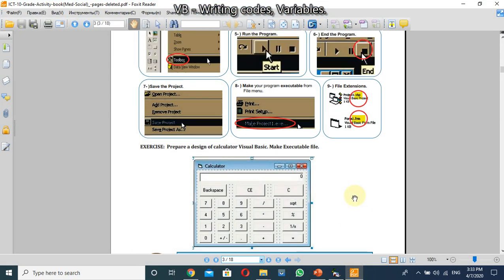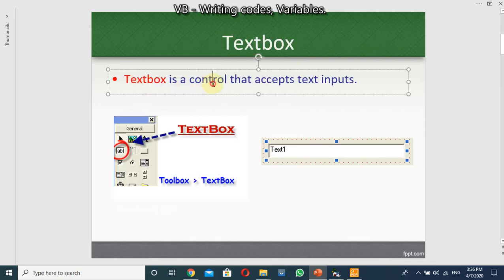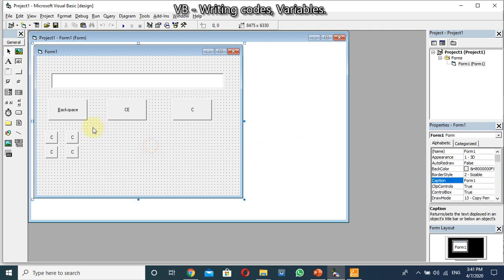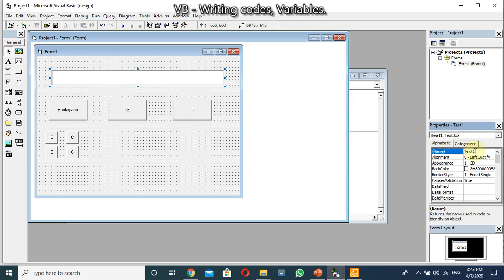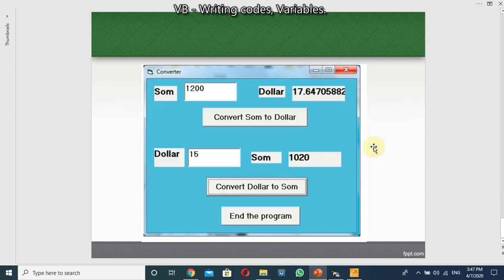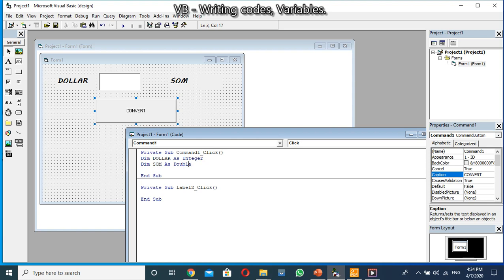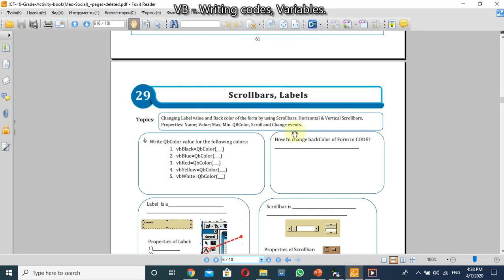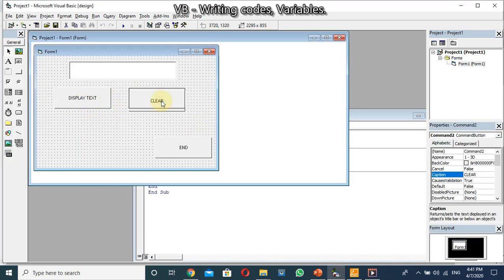ICT 10th Grade VB WRITING CODES, VARIABLES